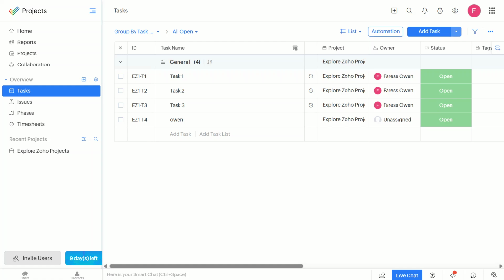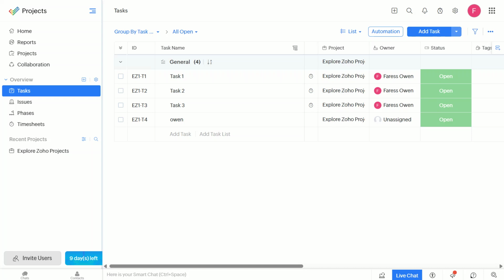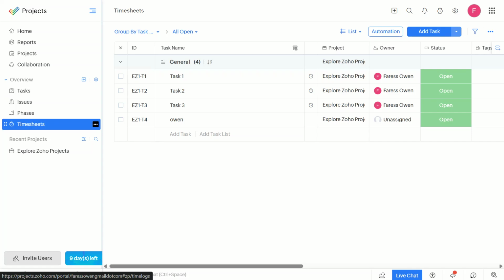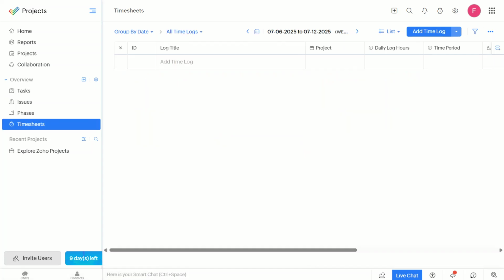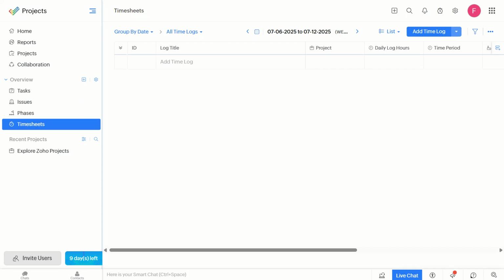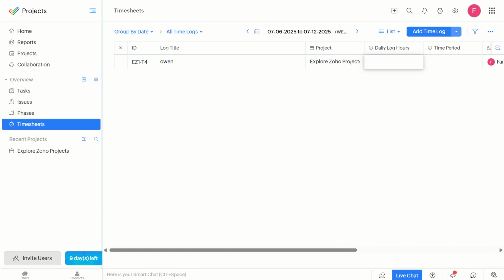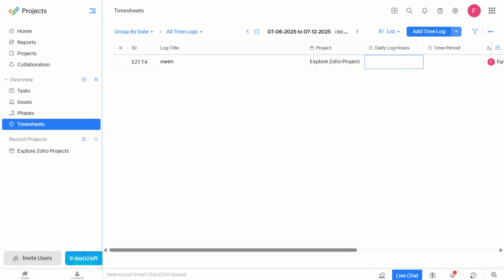How To Use ZOHO Projects Timesheet Feature (Full 2025 Guide)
Welcome to this comprehensive. How to Use Zoho Project's Timesheet Feature (Full 2025 Guide) tutorial! In this detailed guide, I'll walk you through everything you need to know about 16. How to Use Zoho Project's Timesheet Feature (Full 2025 Guide).

What You'll Learn in This. How to Use Zoho Project's Timesheet Feature (Full 2025 Guide) Tutorial:
• Complete step-by-step instructions for. How to Use Zoho Project's Timesheet Feature (Full 2025 Guide)

Whether you're a complete beginner or looking to improve your skills, this. How to Use Zoho Project's Timesheet Feature (Full 2025 Guide) tutorial covers everything from basic concepts to advanced strategies. I've designed this guide to be easy to follow, practical, and immediately actionable.

Why This. How to Use Zoho Project's Timesheet Feature (Full 2025 Guide) Tutorial is Different:

 Perfect for:
• Beginners who want to learn. How to Use Zoho Project's Timesheet Feature (Full 2025 Guide) from scratch

Questions? Drop them in the comments below! I read every comment and try to respond to as many as possible. If this.

• Share with anyone who might benefit from learning. How to Use Zoho Project's Timesheet Feature (Full 2025 Guide)